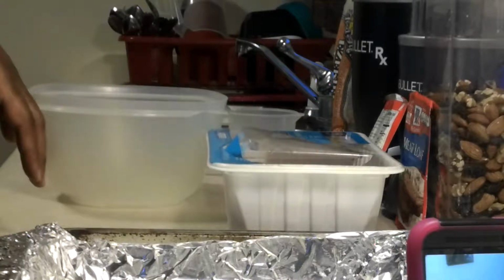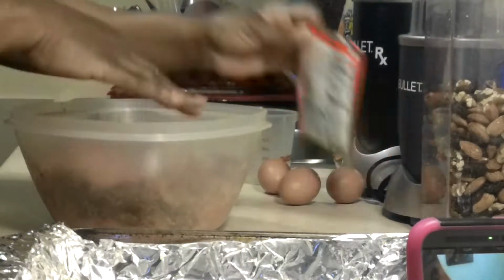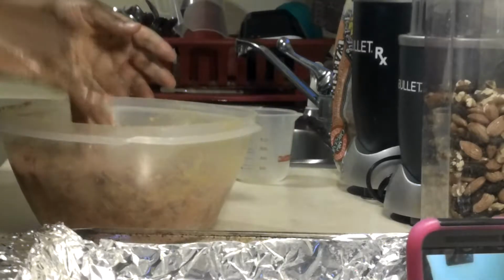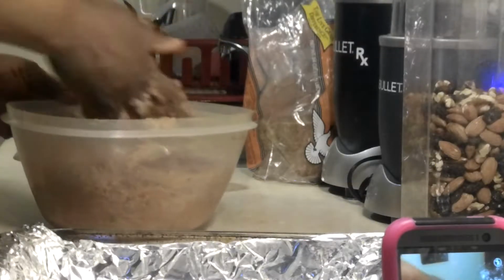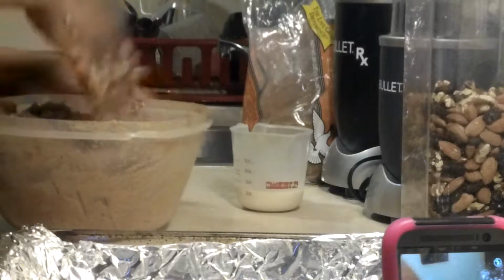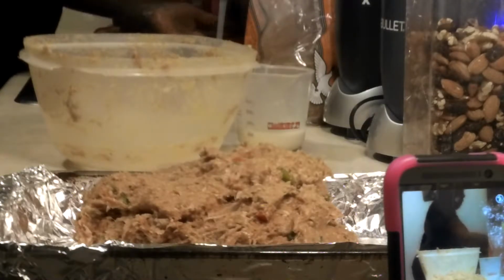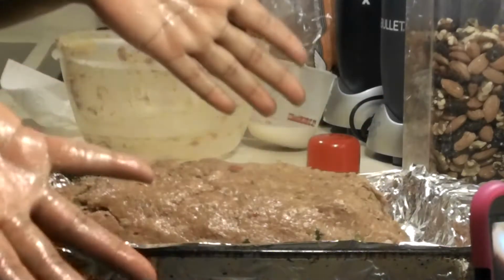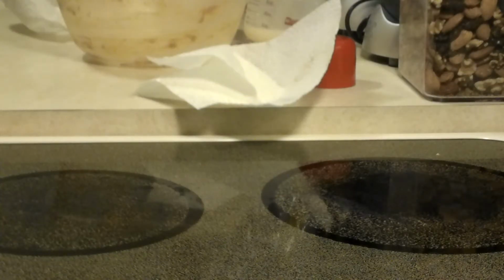Making Homemade Meatloaf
Making homemade meatloaf using 3lbs ground turkey,3 eggs,green and red peppers,I use1/3 cup almond milk instead of 1/2 cup which is a bit too much as it say on the package,meatloaf seasoning(McCormick)and Ezekiel 4:9 sprouted grain bread I use 4 slices.Preheat oven 375 bake for 1 hour or until done I use ketchup or BBQ sauce on top (0ptional)